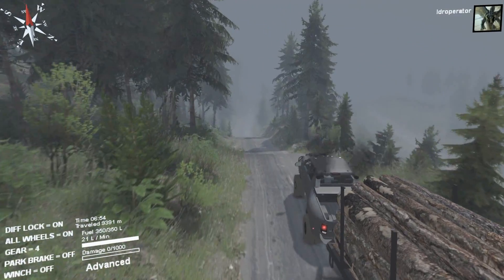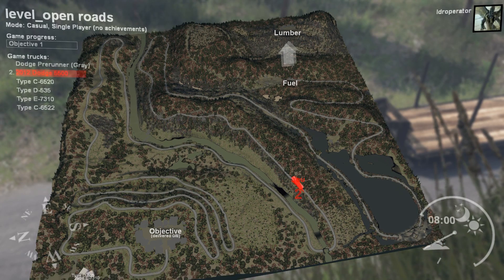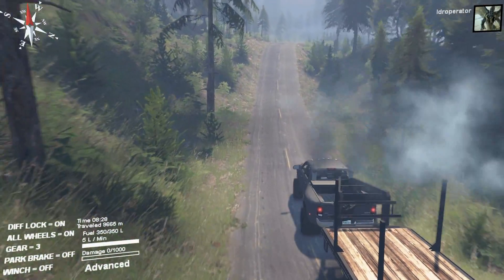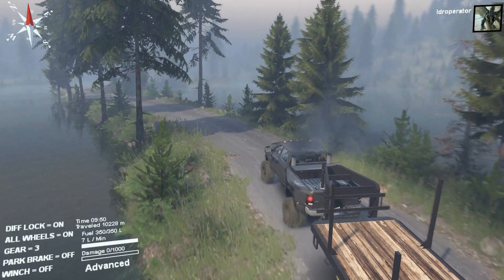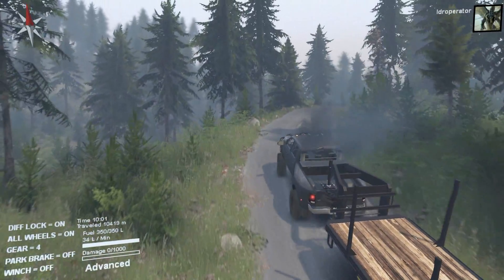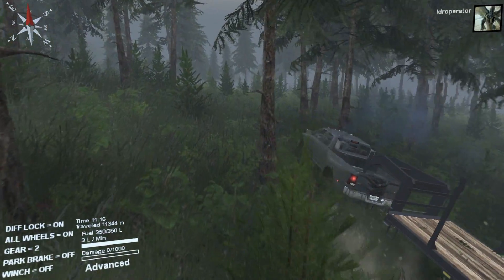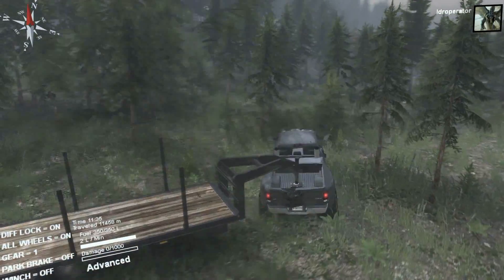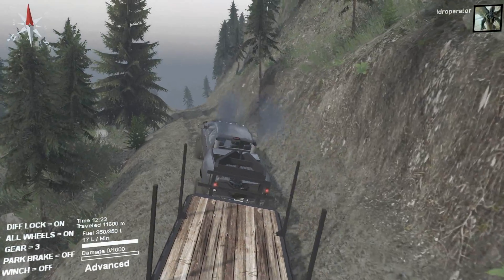Spintires Modded Work Day #75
Welcome back guys and gals. Today we are back in Spintires for another crazy Work Day with MODS. We've headed back twards the objective with a load of lumber. See ya in the next one. :)